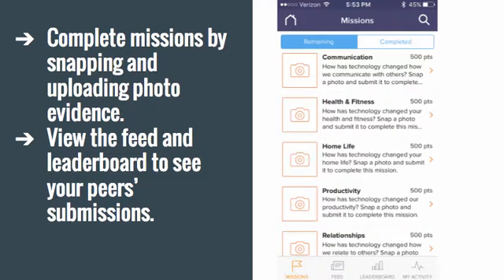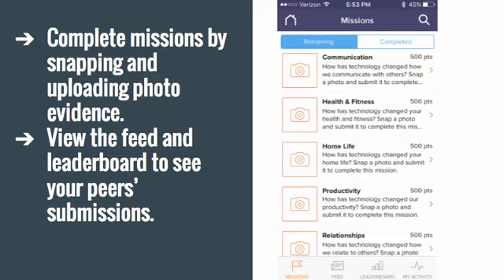EDU 659 week 3 video announcement